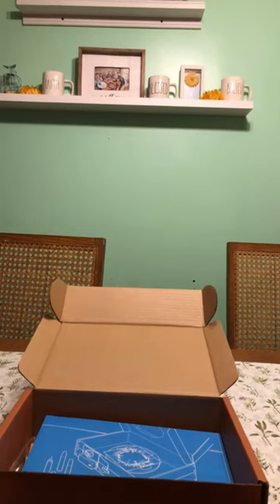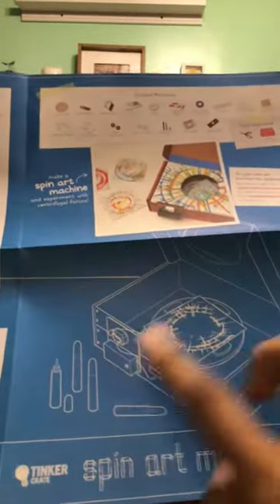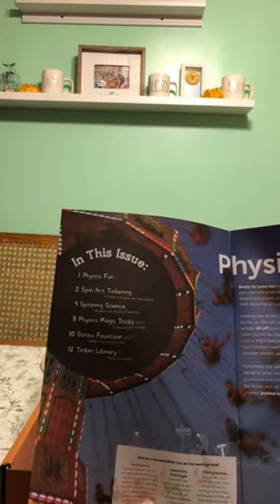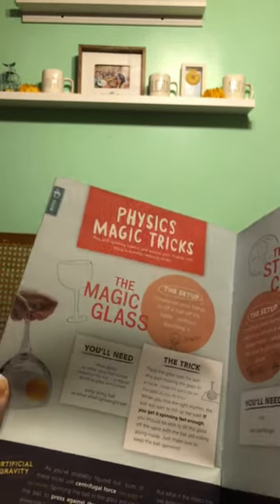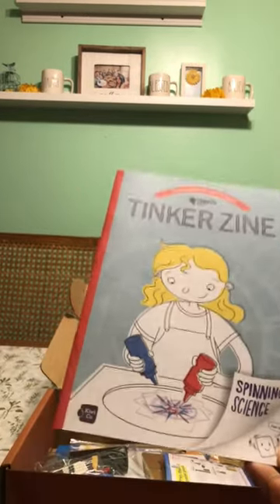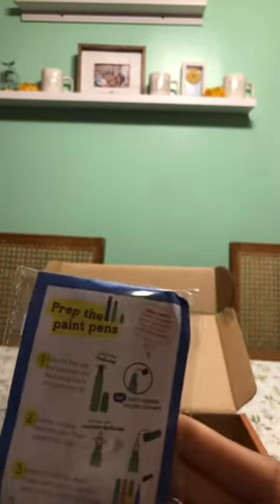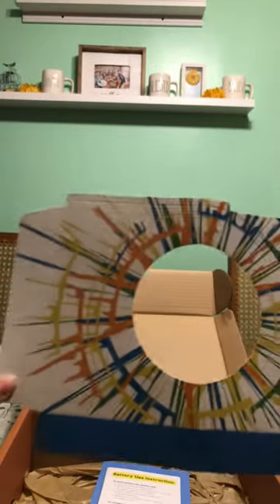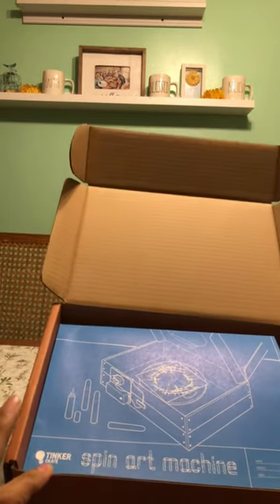Tinker crate : make your own spin art machine/ large Homeschool family